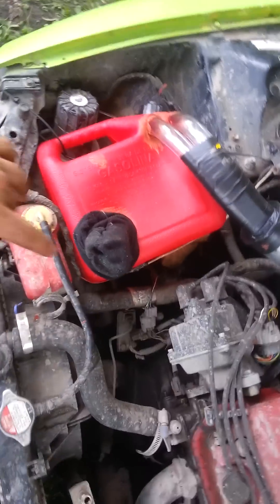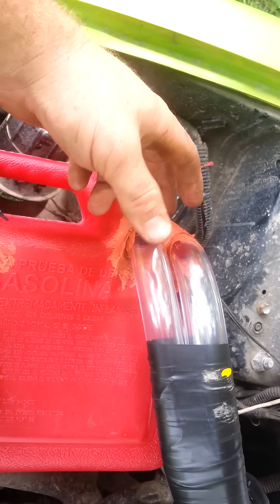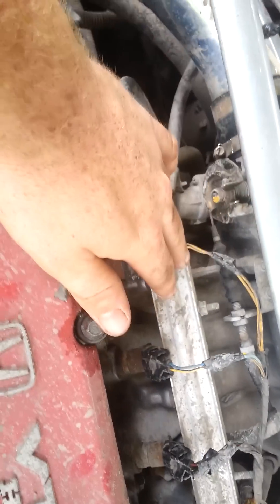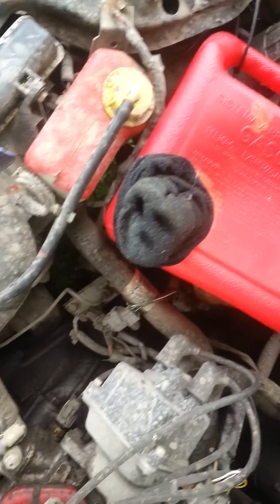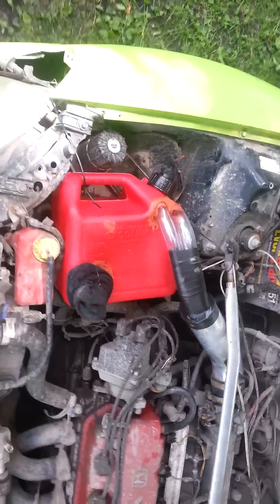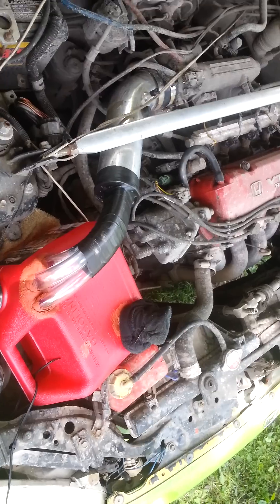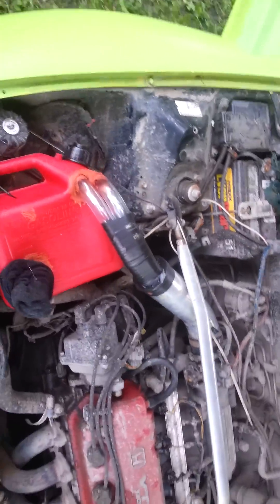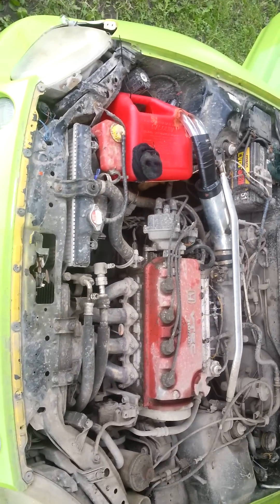200mpg gas vapor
Gas fumes do run a car